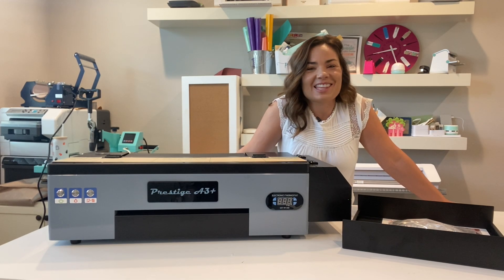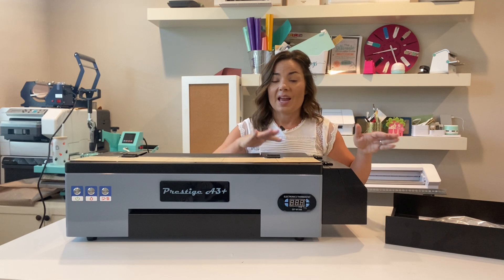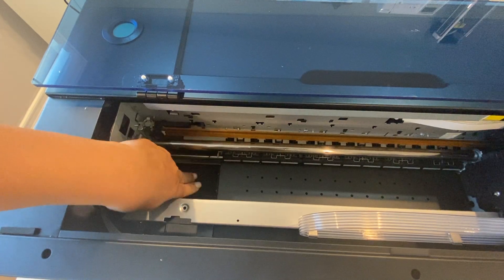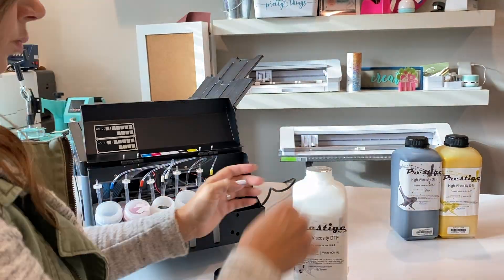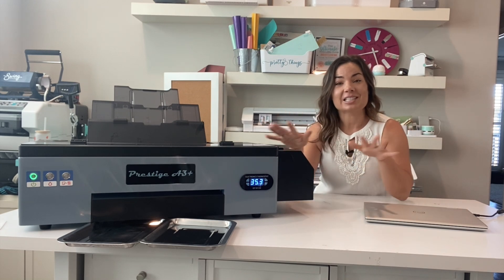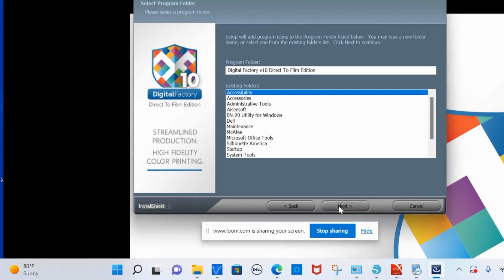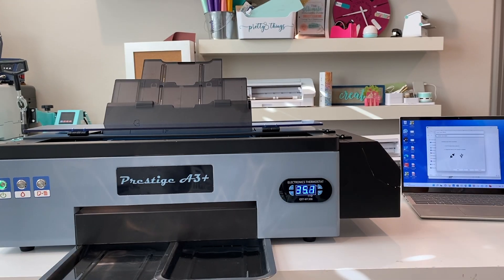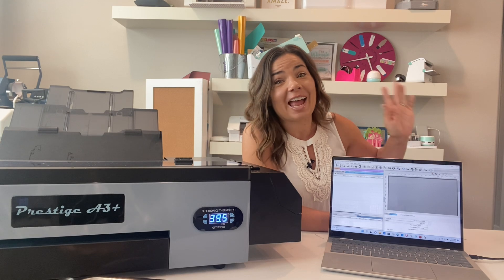😍 Prestige A3+ DTF Printer: How to Set Up DTF Printer & Software Start to Finish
Setting Up the Prestige A3+ DTF Printer Step by Step| Silhouette School Blog 😍 15 Minute Start to Finish Setup Tutorial for Prestige A3 DTF Printer!  👇 SUPPLIES and MORE INFO and IMPORTANT LINKS!👇

⚠️Update: As of July 2023, the Prestige A3+ and A3+ R models have been discontinued by the manufacturer ⚠️

Prestige now offers two new models 👇

1️⃣ The roll-fed A4 DTF printer is designed for entry level and small runs. The compact desktop DTF printer’s max print width is about 7.5” wide. It’s available in three colors: pink, mint and classic gray

⭐️ Recommended Bundles ⭐️
A4 DTF Printer with Ink, Film, Powder, Cleaning Supplies, RIP Software ➡️
A4 DTF Printer with Ink, Curing Oven with Built in Air filter, Film, Powder, Cleaning Supplies, RIP Software ➡️

2️⃣ The Prestige R2 13” DTF Roll Printer is size-wise the closest thing to the old model A3+ and A3+ R, however with a higher price tag than the original A3+ R model.

⭐️ Recommended Bundles ⭐️
Prestige R2 DTF Printer with Ink, Film, Powder, Cleaning Supplies, RIP Software ➡️

🔥 If you are looking for a DTF printer that’s most directly comparable to the Prestige A3+, that would be the Uninet 100 DTF Printer which is a 13” wide sheet fed (only) desktop DTF printer. I have this printer and as long as you print daily it’s on the easier side to maintain.  The Uninet 1000 DTF printer is a mid-range DTF printer and is more comparable in price to the Prestige A3+ R (half the price of the Prestige R2) and allows for the use of a roll and to be part of an inline setup.

If you have a Prestige A3+ DTF Printer are looking for help on how to set up dtf printer from unboxing to ink charging to software installation yo have come to the right spot!

Best Starter Bundle Prestige A3+ DTF Printer and Oven and Inks

00:00 Introduction to Prestige A3+ DTF Printer
00:38 How to Open the Crate: Prestige A3+ DTF Printer Unboxing
01:05 What's in the Prestige A3+ DTF Printer Box?
01:58 What Else Do I Need? Ink, Film, Oven & Fume Extractor
03:10 How to Install Ink Waste Cup and Holder
04:06 How and where to install the splash sponge
04:27 Powering on Prestige A3+ DTF Printer for the First time
05:19 How to run a sheet film test
05:38 How to Fill the Ink Tanks
06:34 How to Charge the Inks
07:40 How to Fill the Lines with Ink and Remove Any Air
09:02 How to Install Cadlink Software for Prestige A3+ DTF Printer
12:44 Connecting the DTF Printer to the Computer for the First Time